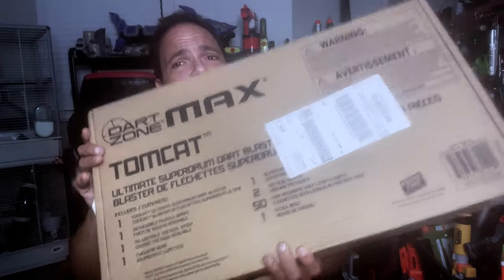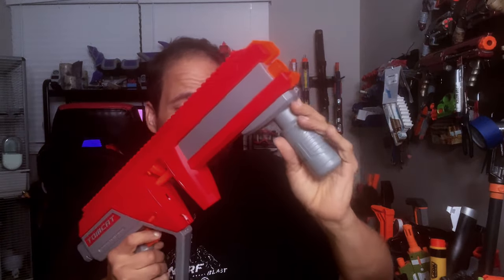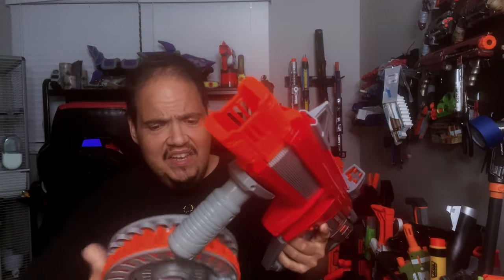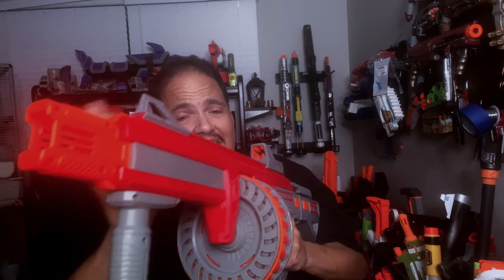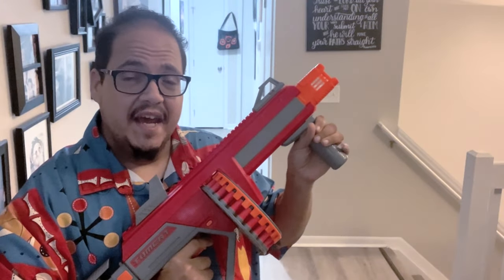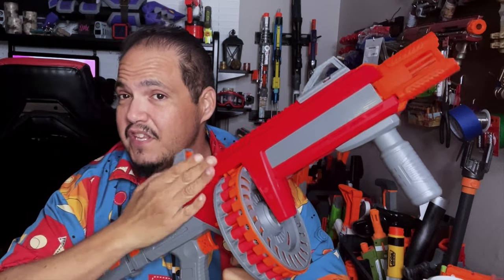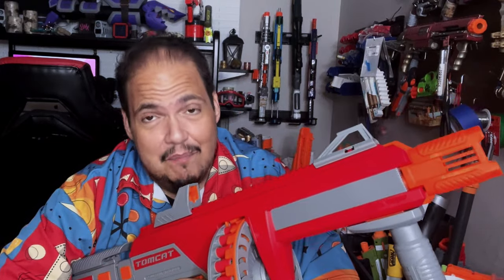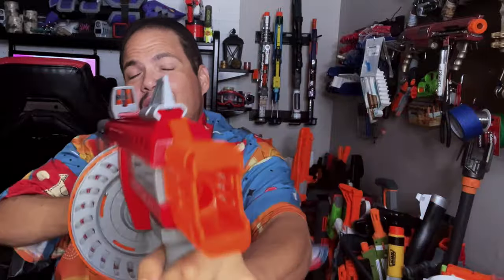The Tommy Gun You're Looking For: Dart Zone Max Tomcat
Normatico takes advantage of a sale on the Walmart App and scores the DZ Max Tomcat.

"Angels with Filthier Wings" Clip credited to 20th Century Fox / Disney.

"Secret Mission" Music by Алексей Судников from Pixabay.